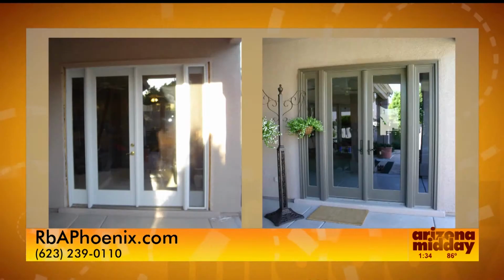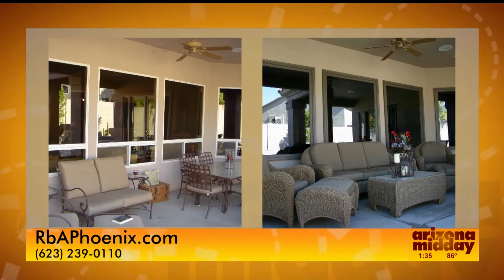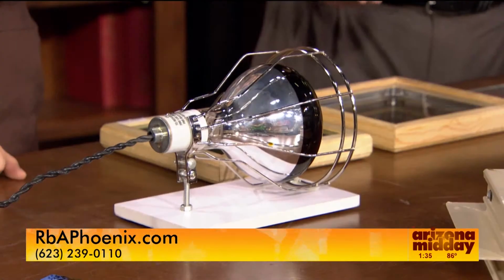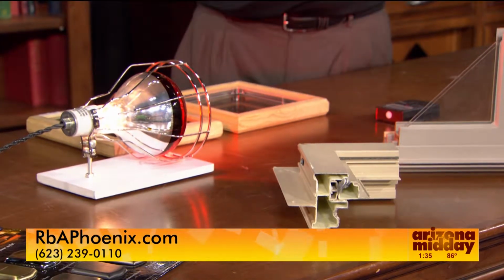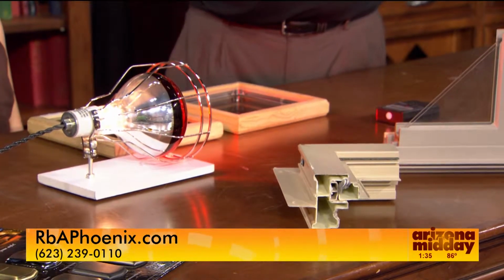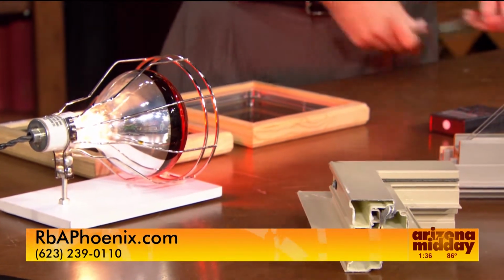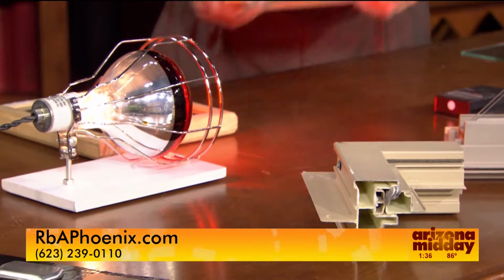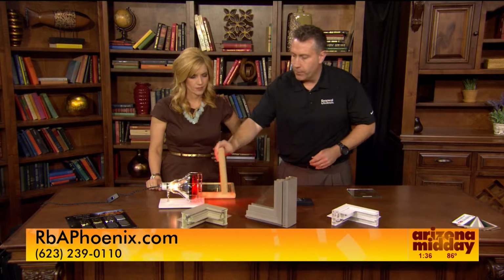Increase your home's beauty and function with new windows from Renewal By Andersen.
Channel 12 Arizona Midday segment with Renewal by Andersen Phoenix on March 17, 2015.